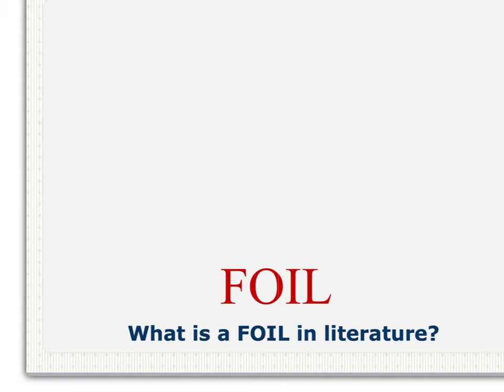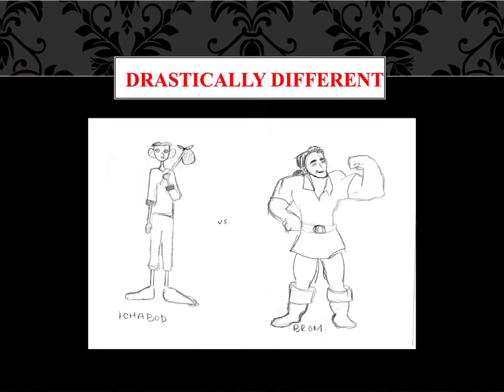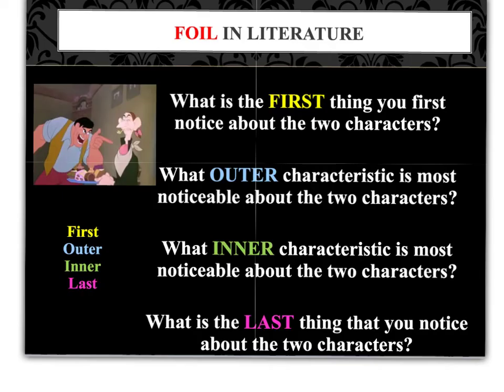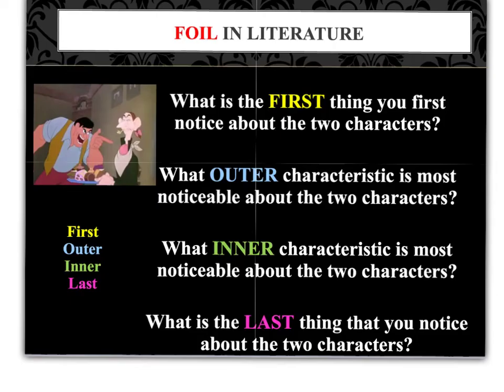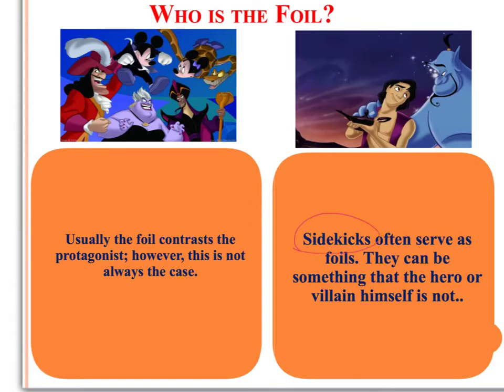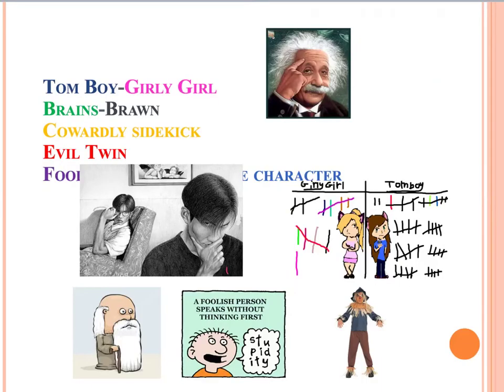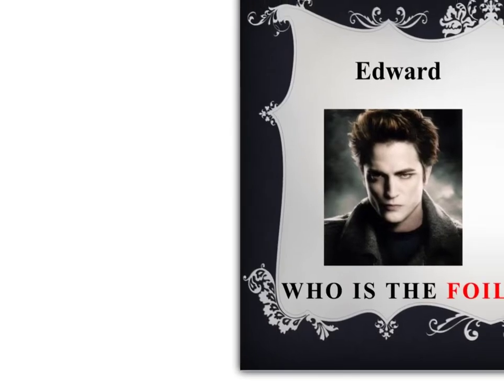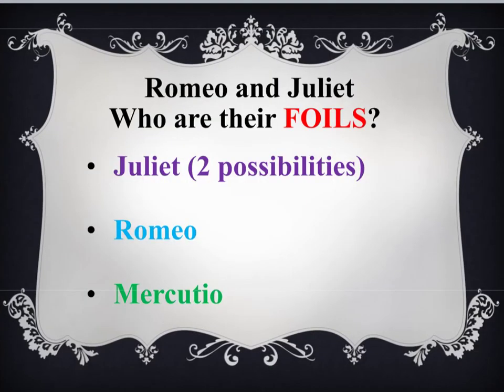Character Foils - R and J